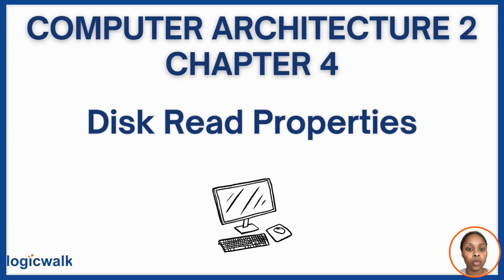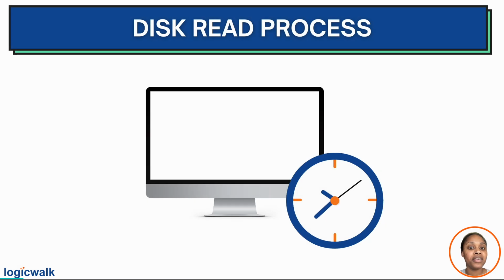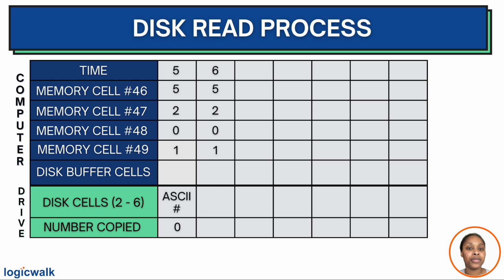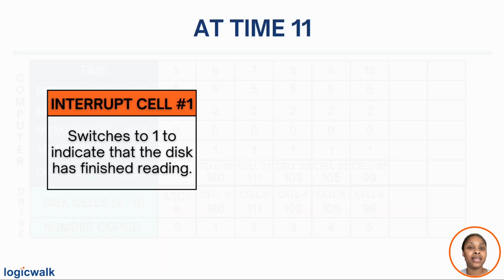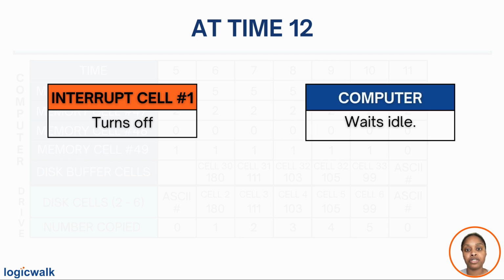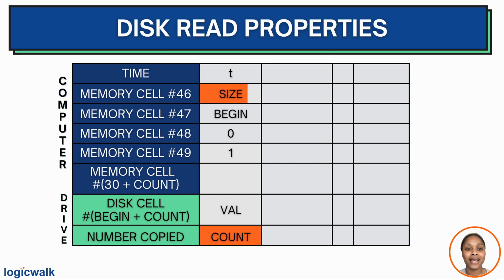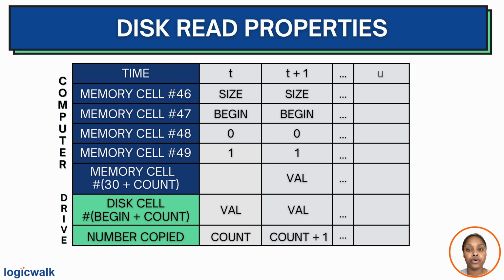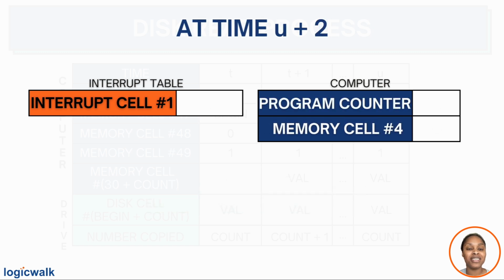I/O: Hard Drive Read Operation Properties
In this lesson, let's see how the computer's state changes as data is read.

See the full Computer Architecture 2 course at logicwalk.org